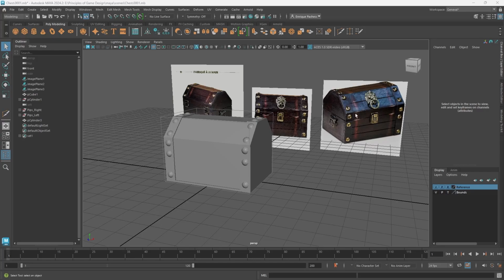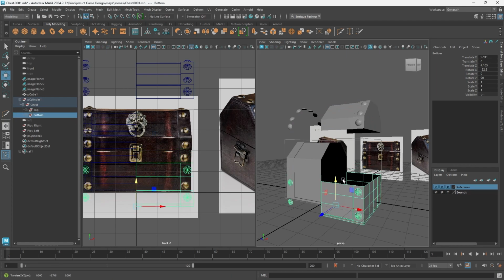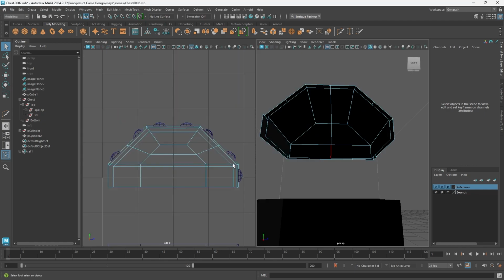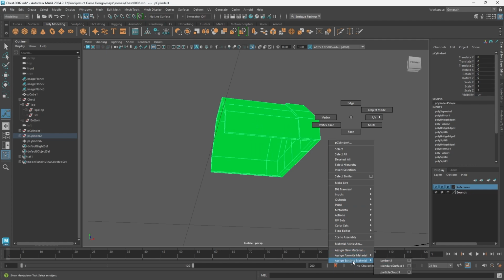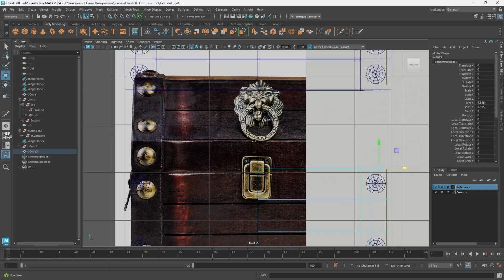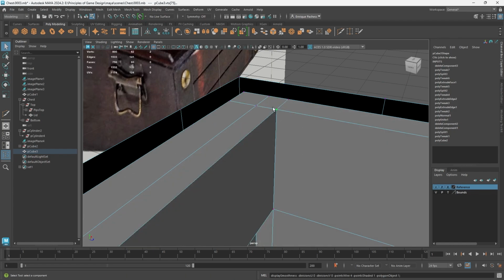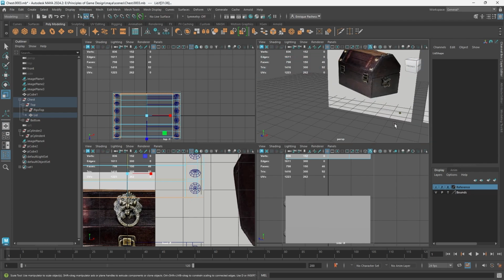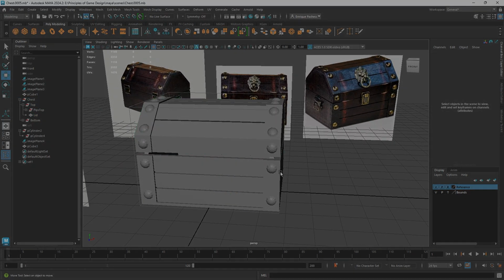PoG Hollowing The Chest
In this video we separate the chest's lid and body and hollow out the inside.

00:00 Introduction
00:16 Edge Cleanup
00:33 Detach and Separate
01:50 Hierarchy  Organization
05:55 Starting the Inside
08:21 Bridging the Top Rim
11:16 Bridging Orientation and Mesh Reverse
14:34 Solving Mirror Issue
16:41 Beginning the Bottom
19:29 Accounting for the Lip
22:26 Poly Count and Merge Tool
26:13 Bridging the Bottom Rim
30:25 Finishing Touches